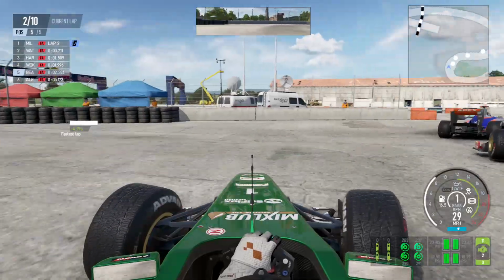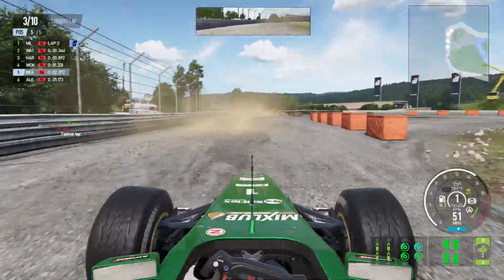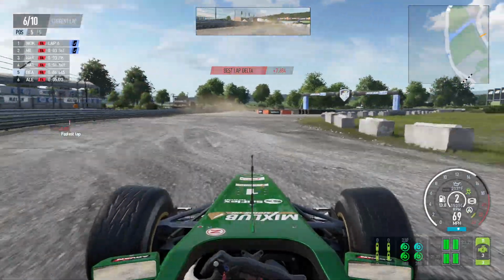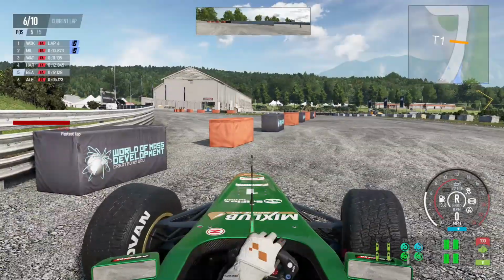I Race a Formula 1 Car on Dirt! (Wacky Wednesday Series) TheCombustionGamer Project Cars 2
On this Wacky Wednesday I Race a Formula 1Car on Dirt!
F1
Formula 1
Grand Prix